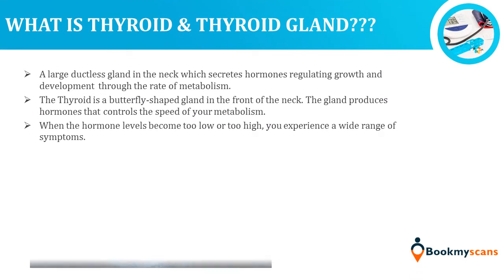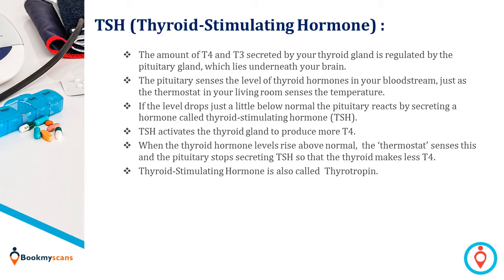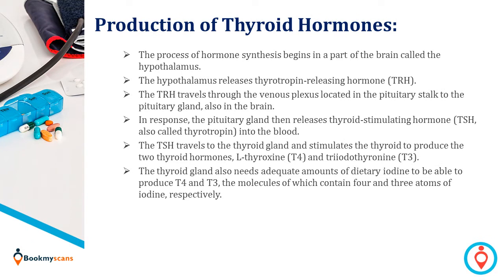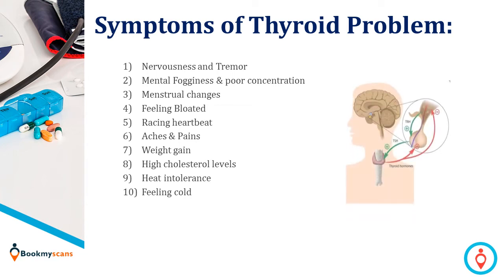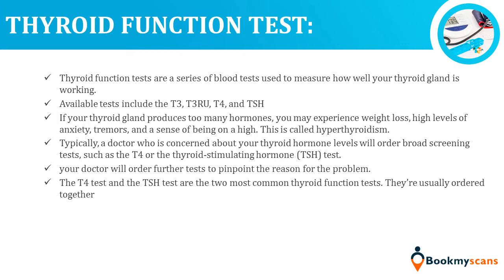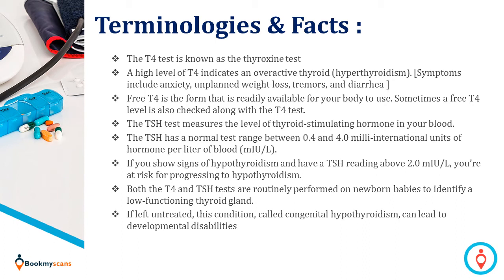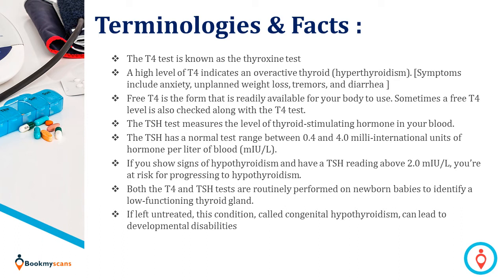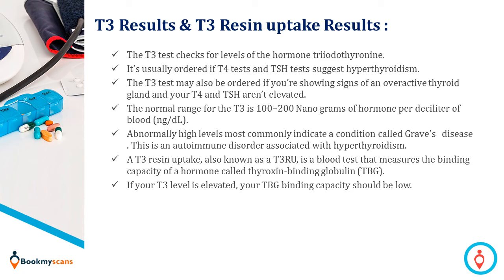Thyroid Function Test - Get an overview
Thyroid function tests are a series of blood tests used to measure how well your thyroid gland is working. Available tests include the T3, T3RU, T4, and TSH. If your thyroid gland produces too many hormones, you may experience weight loss, high levels of anxiety, tremors, and a sense of being on a high. This is called hyperthyroidism. Typically, a doctor who is concerned about your thyroid hormone levels will order broad screening tests, such as the T4 or the Thyroid-stimulating hormone (TSH) test. If those results come back abnormal, your doctor will order further tests to pinpoint the reason for the problem. Thyroid function test can be a beneficial thing for anyone. Book your test through BookMyScans and get the Low-cost Thyroid Package at best Price.